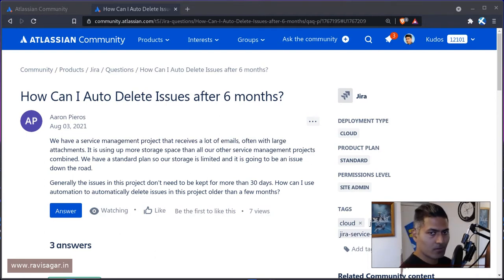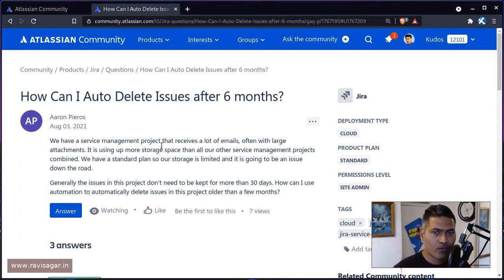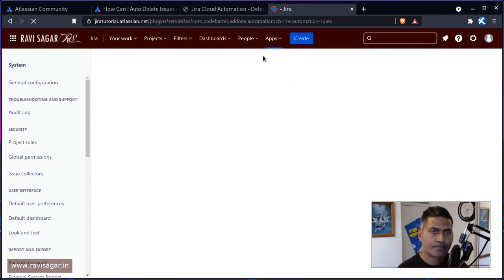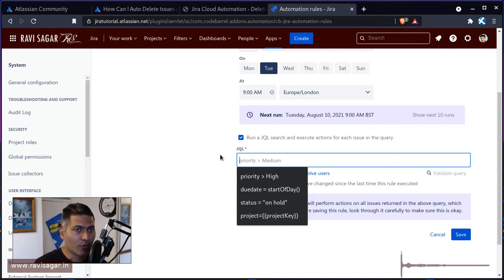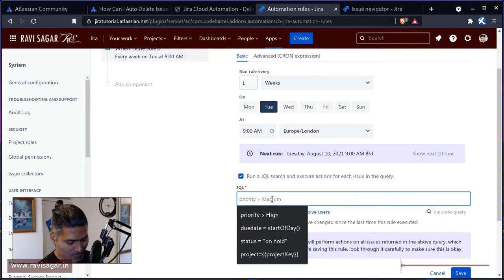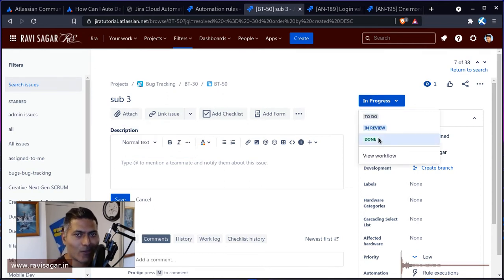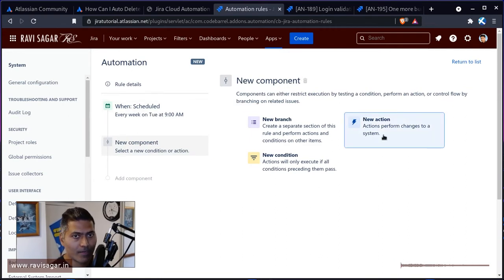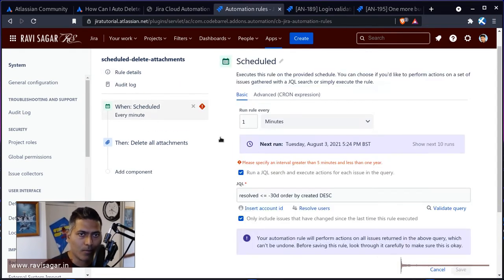Jira Cloud Automation - Schedule delete issue attachments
Don't delete your issues in Jira just to save storage space. Delete attachments instead if you really have to.

1. Jira Quick Start Guide (Book)
3. Jira 7 Guide for Administrators and Developers (Video course)
4. Jira 7 Essentials (Video course)

5. Google Apps Script tutorials

Social